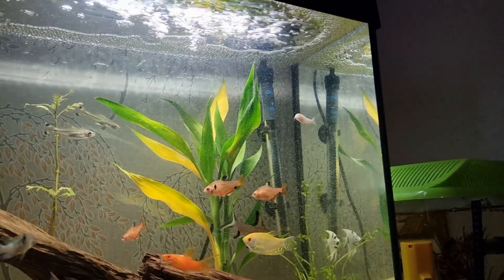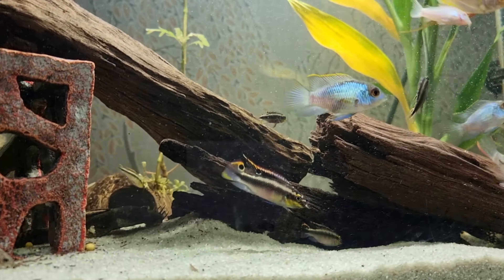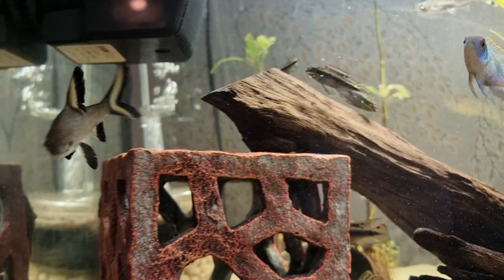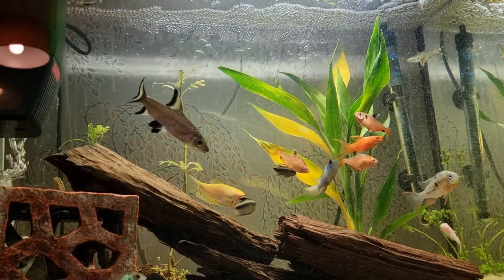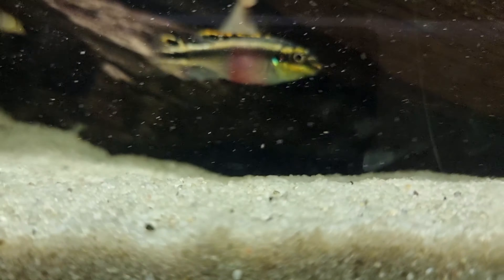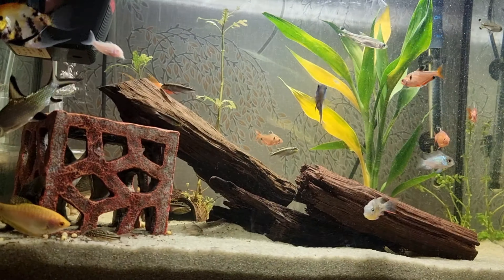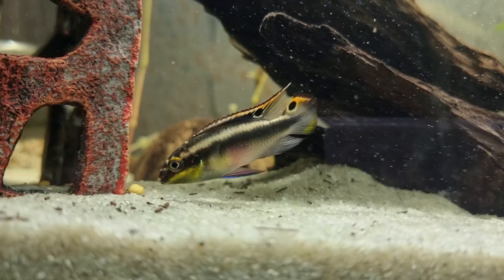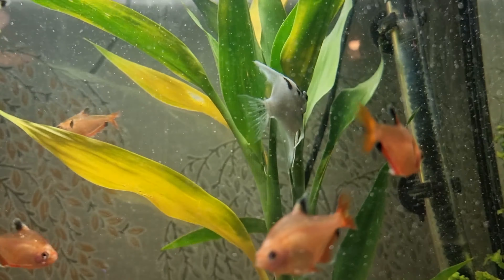OPERATIONS, WATER CHANGE AND MORE!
ALRIGHT GUYS, WELCOME BACK TO DAN'S AQUARIUM! HI, HOW YA GOING?

PRODUCTS OR PEOPLE MENTIONED ⤵

MUSIC USED ⤵

CONTACT AND OTHER ⤵

LAURA'S INSTAGRAM ↪ @lauralouisegxo